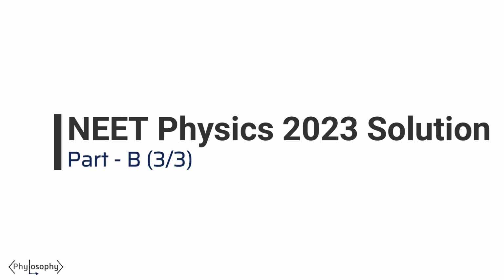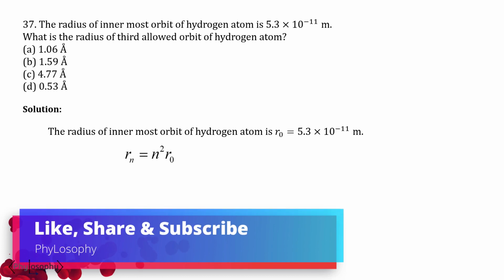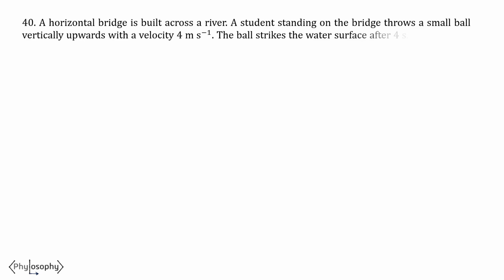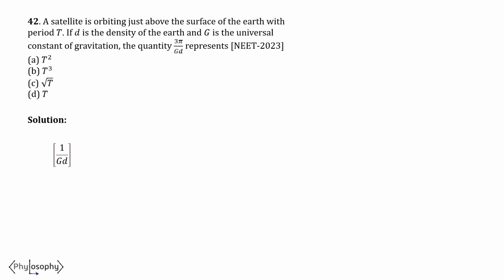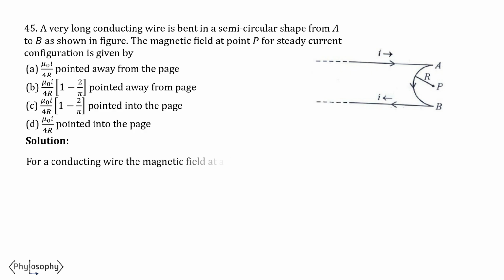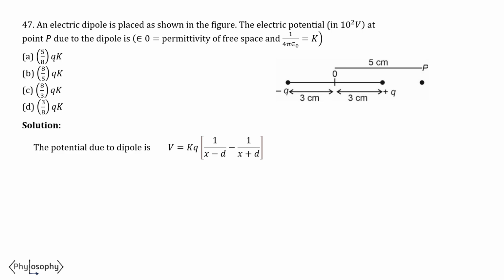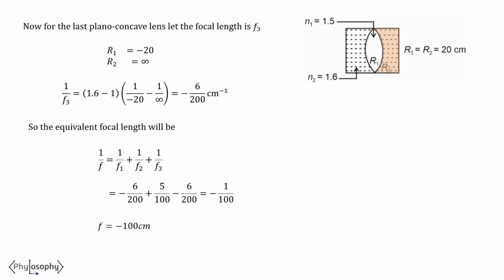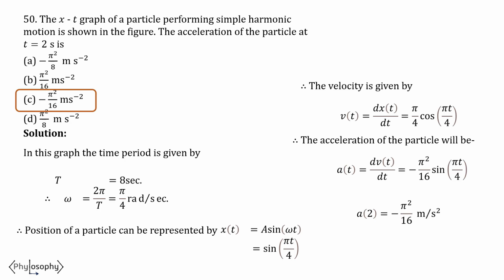NEET 2023 - Physics Solution | Section - B | Part - 3